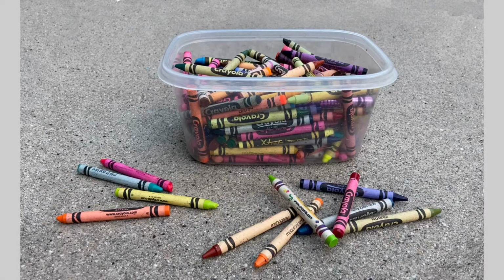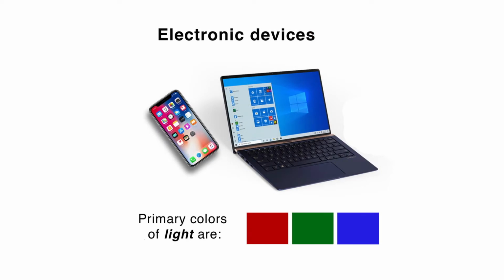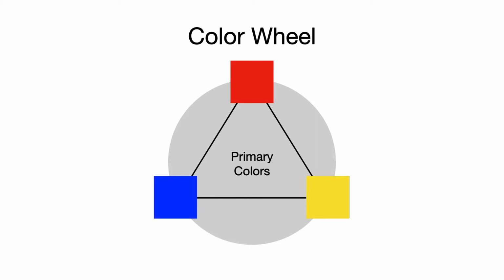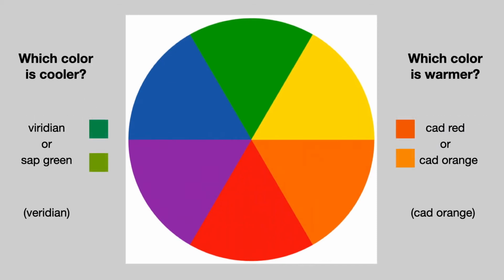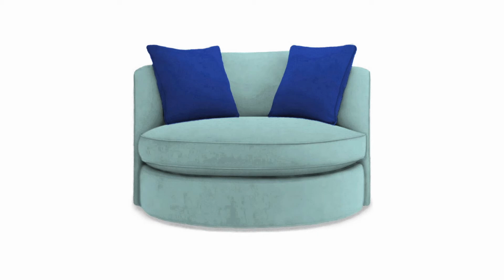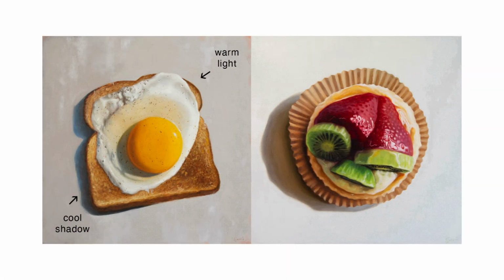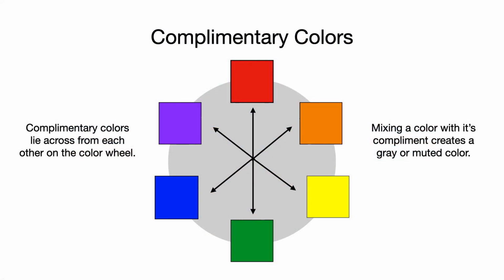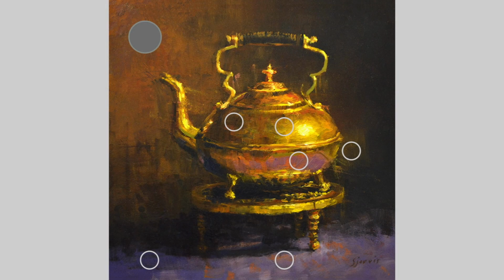Exploring Color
Learn about hue, saturation and mixing grays for oil painting.